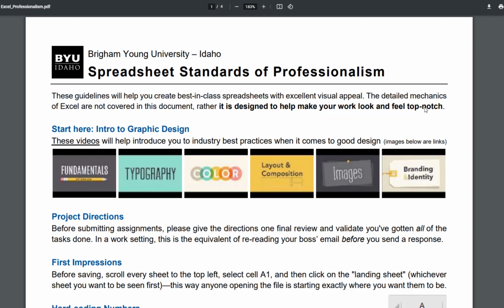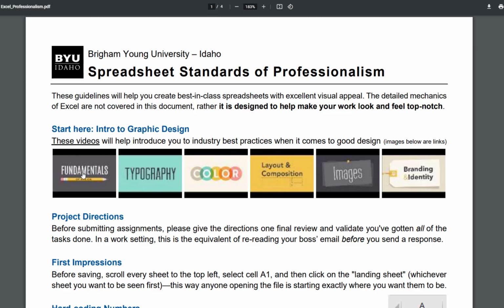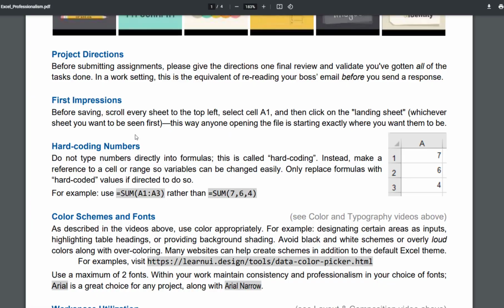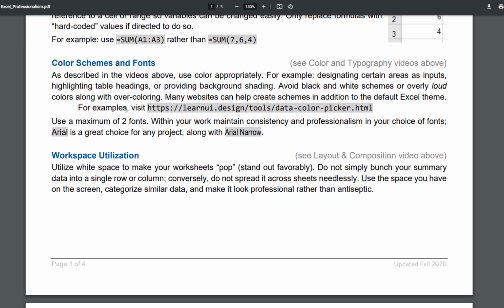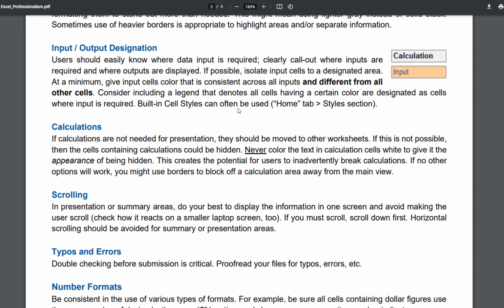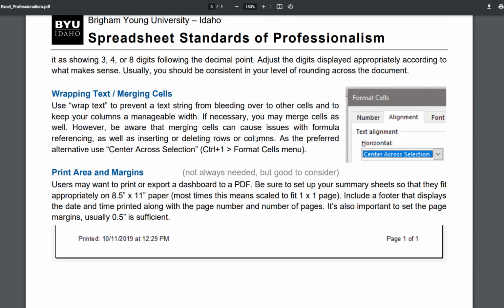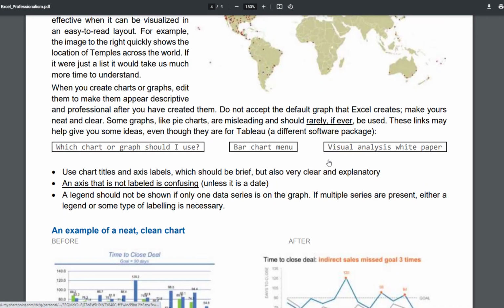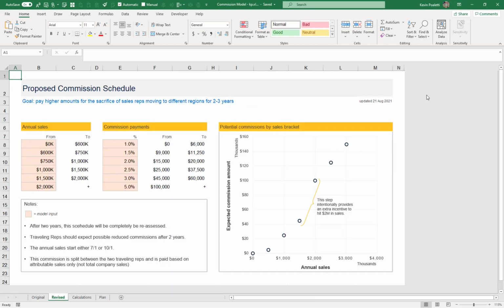5 - Standards of Professionalism Walkthrough